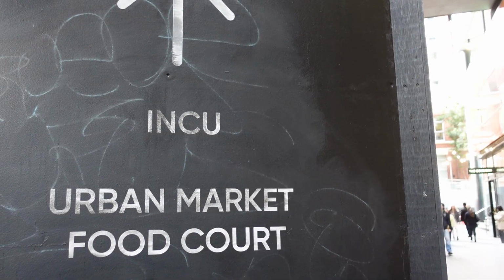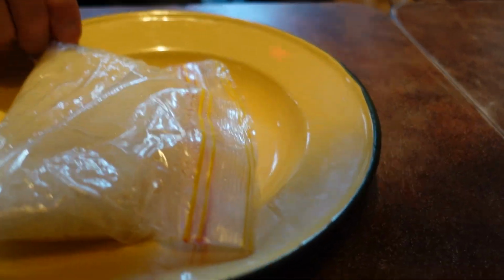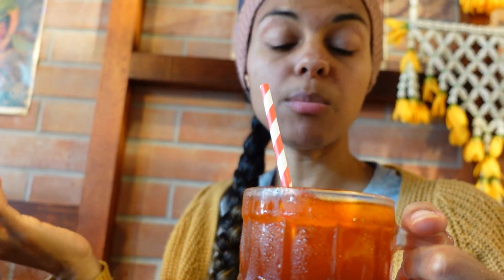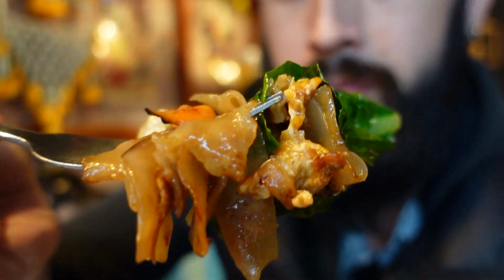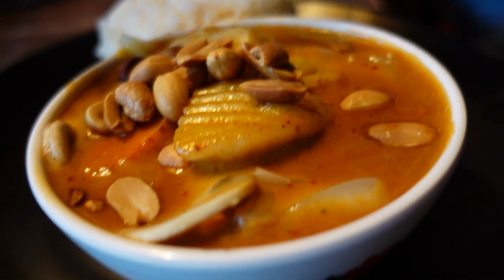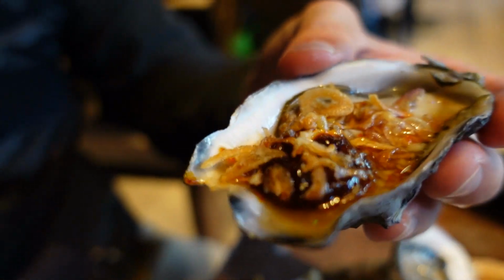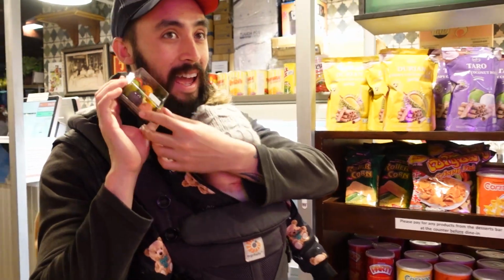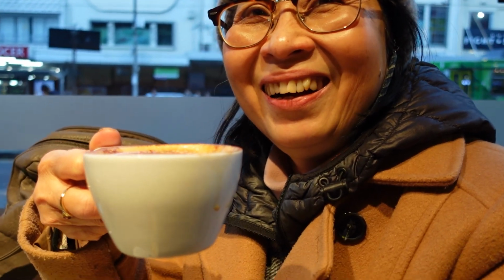Traditional Isan Thai food surprised us! Tasting & Rating Thai Town 2023 | Better than Thailand? 🇹🇭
Today we tried some Thai food in Thai Town Melbourne. I will leave the link just below so if you decide to go there yourself you can.

วันนี้เราลองอาหารไทยในไทยทาวน์เมลเบิร์น ฉันจะทิ้งลิงค์ไว้ด้านล่างดังนั้นหากคุณตัดสินใจที่จะไปที่นั่นด้วยตัวคุณเองคุณสามารถทำได้